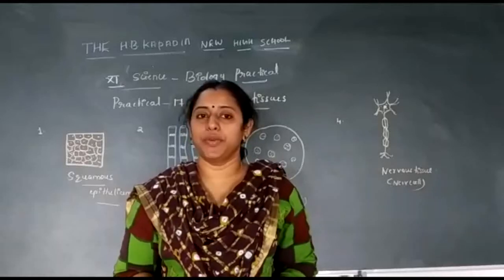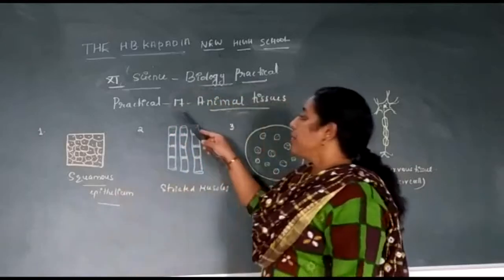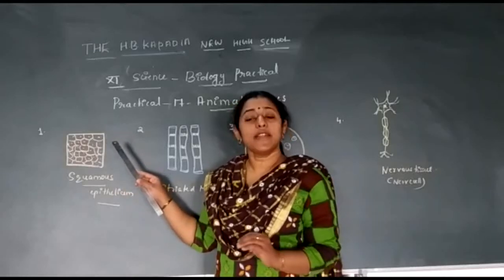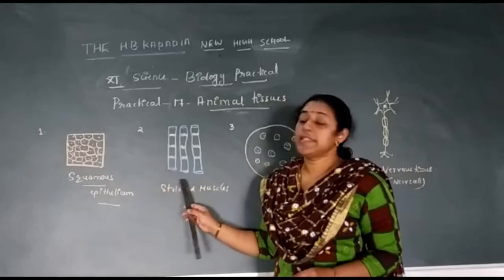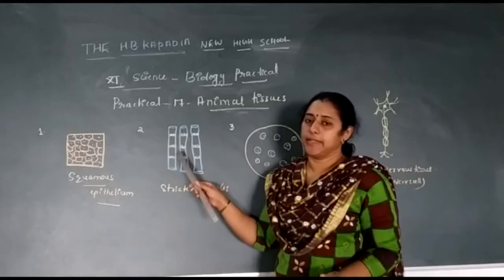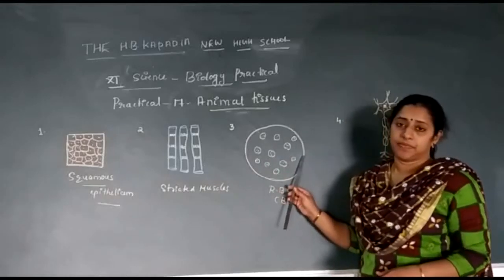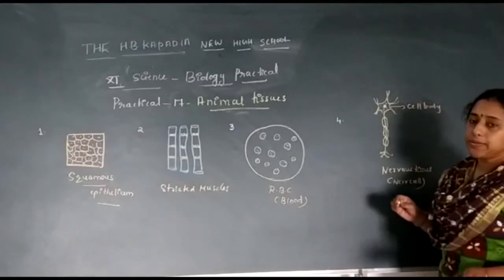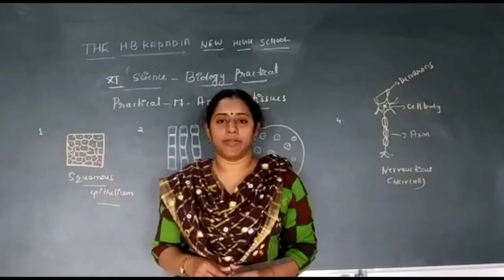Biology | STD-11 | practical-17 | NCERT | Gujarat Board |To study Animal Different type of tissues.